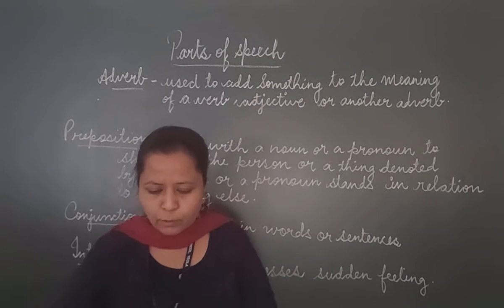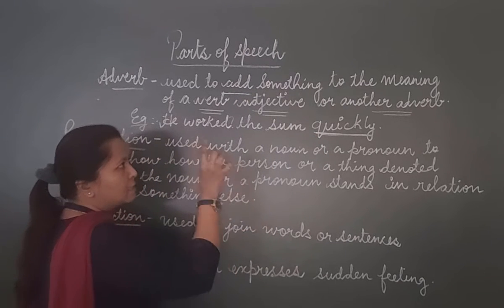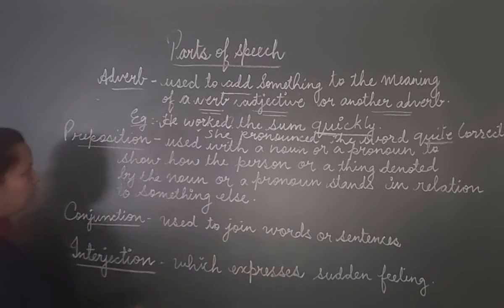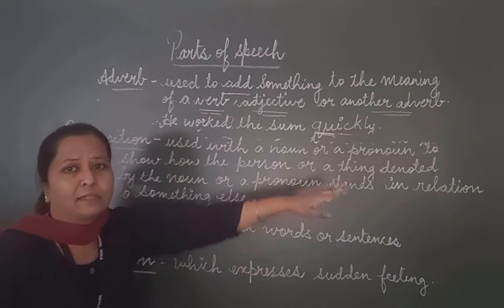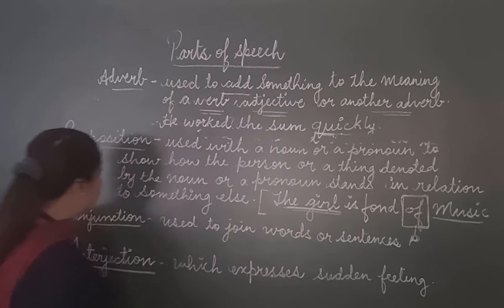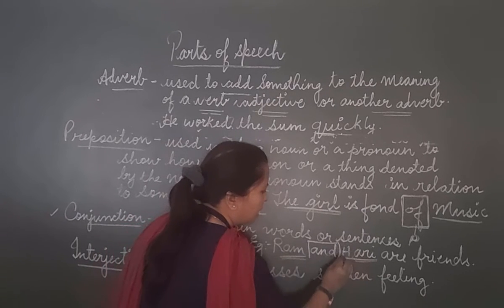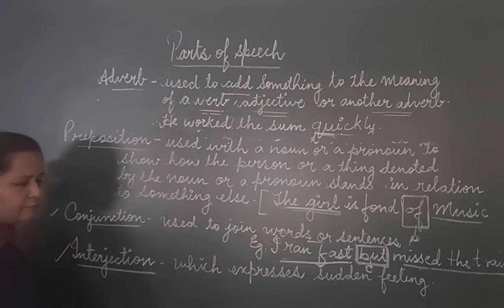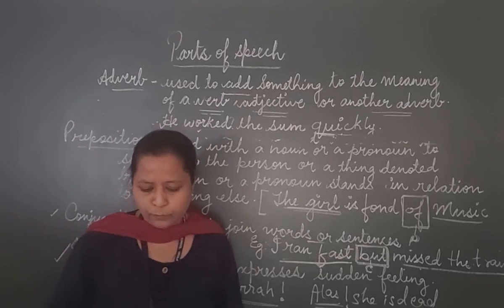English Language | Parts of Speech- II | Gr. 1 to 8